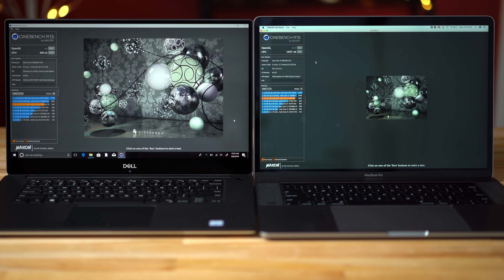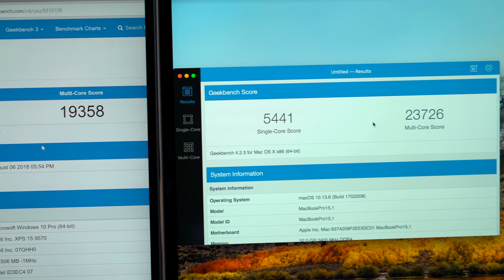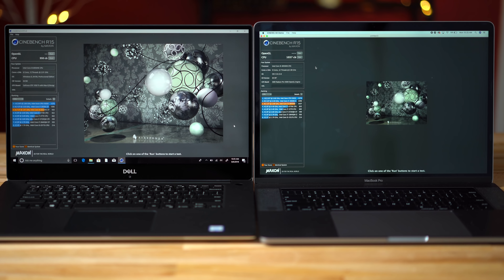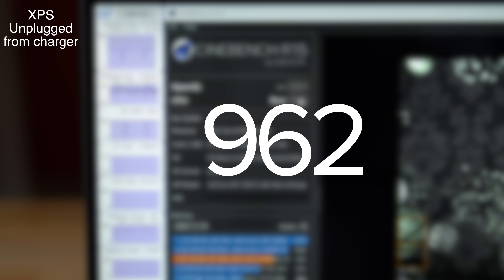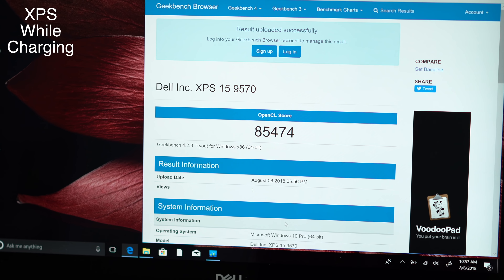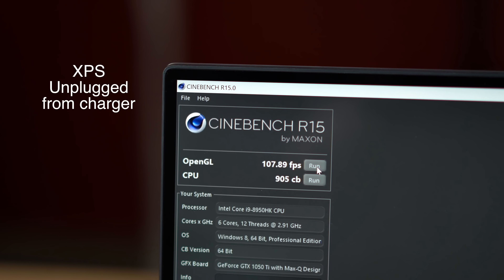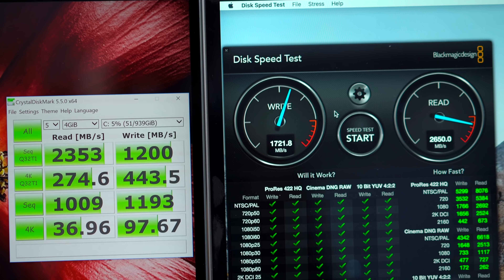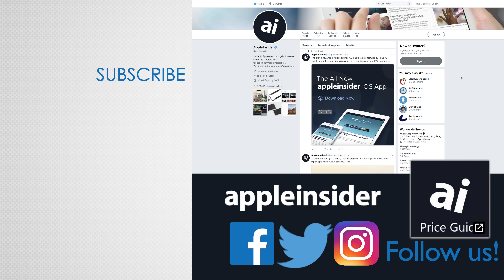Dell XPS 15 vs 15" MacBook Pro - Benchmark Comparison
Both Dell's XPS 15 9570 and the 2018 MacBook Pro 15" can come loaded with the exact same i9-8950HK processor. Let's put both machines through a bunch of benchmarks and see which one makes the most use out of the i9.